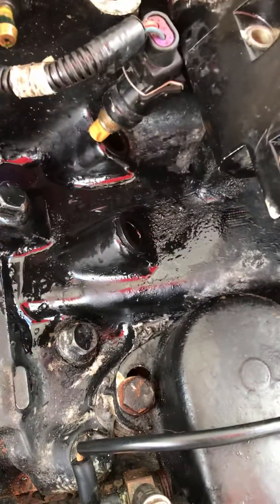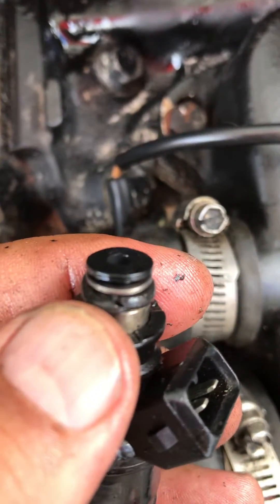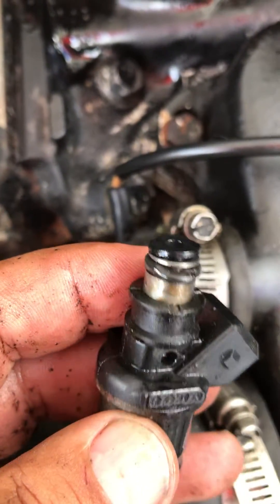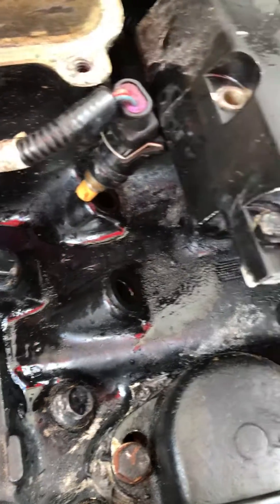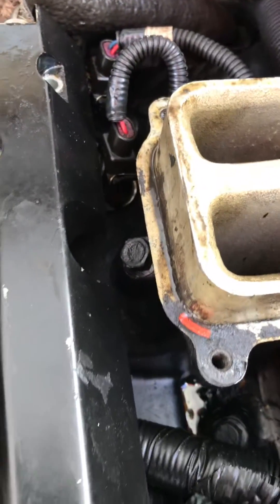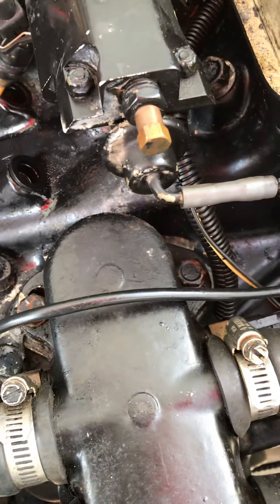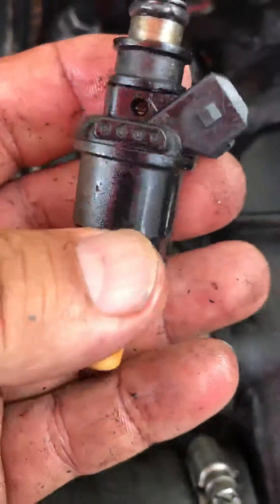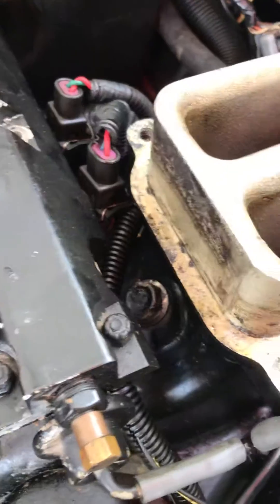Mercruiser 454 7.4 MPI Fuel Injector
Removal of Fuel Injector part 2